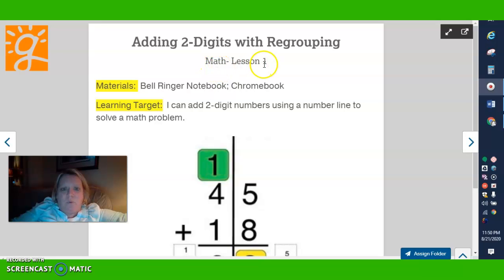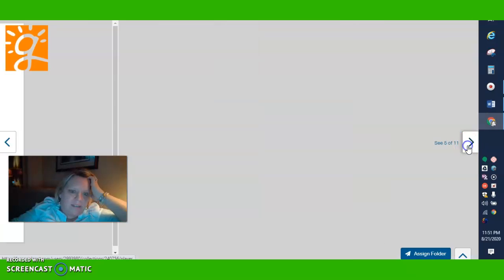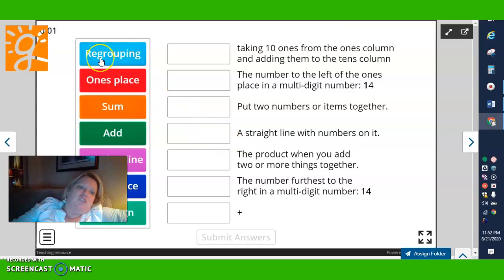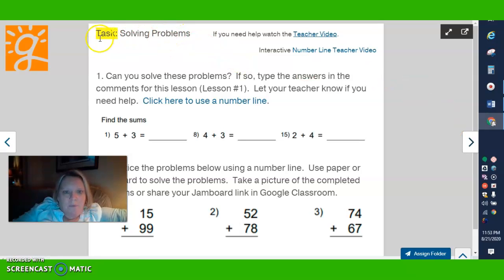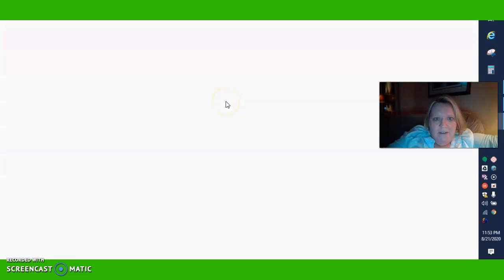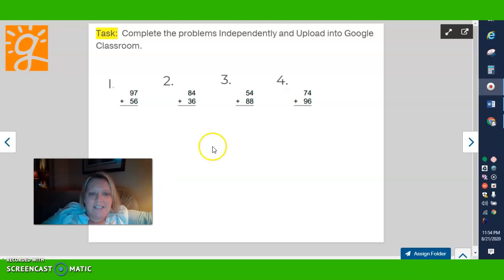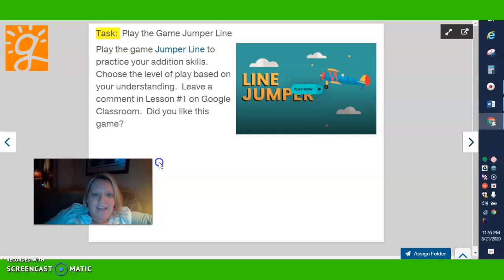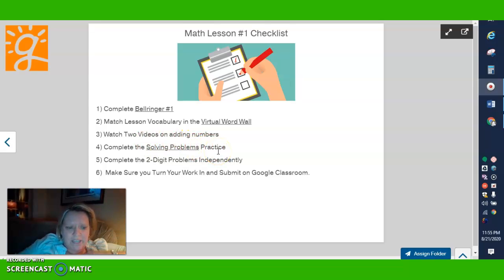Lesson #1 Video Lesson Overview-Math